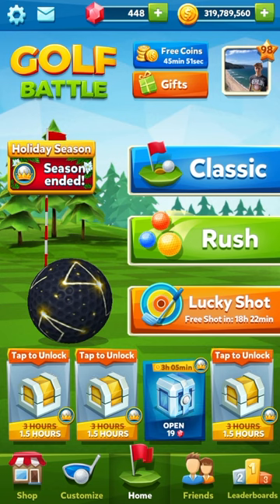I GOT RUSH!! | GOLF BATTLE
I'd love to hear your feedback and video ideas in the comments!
If you're reading this: Have a great day :)